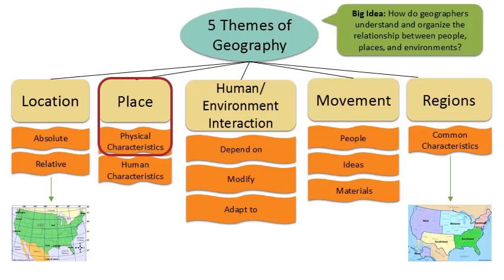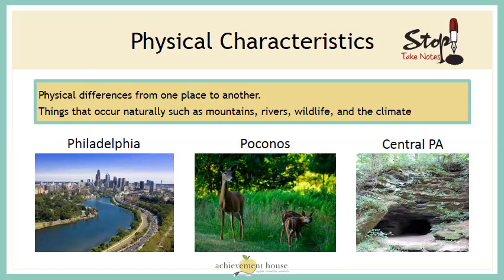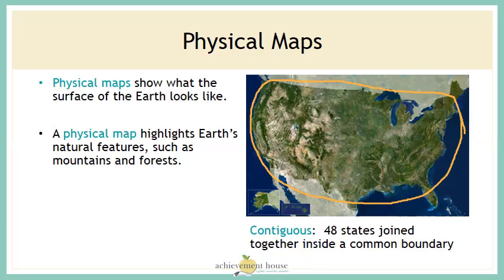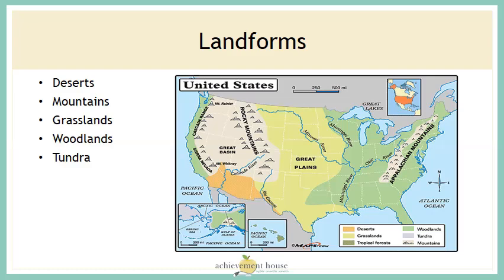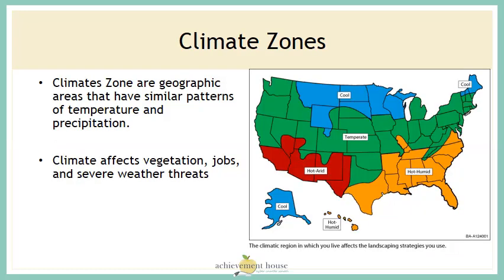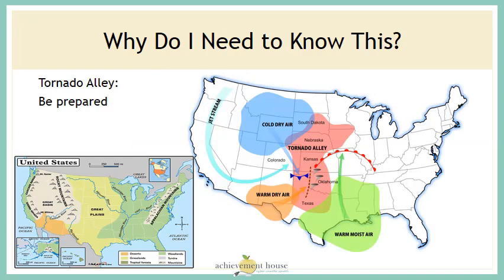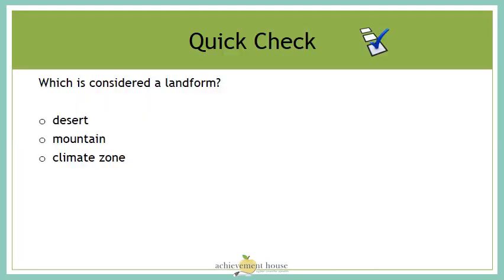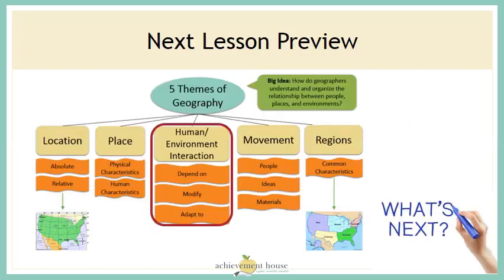Physical Characteristics USA 5 Themes of Geography